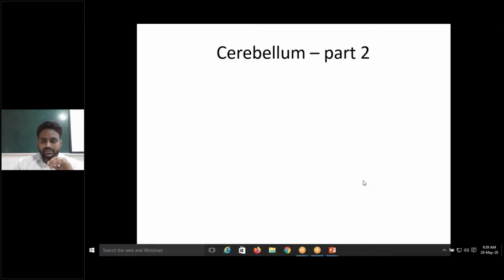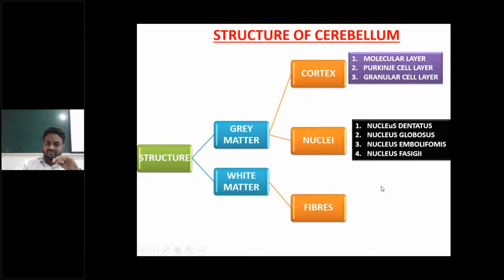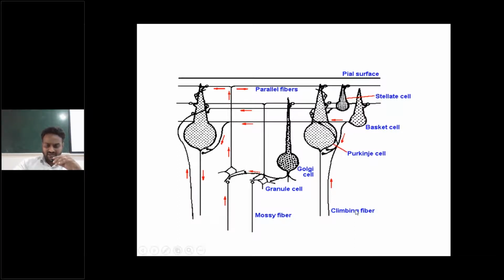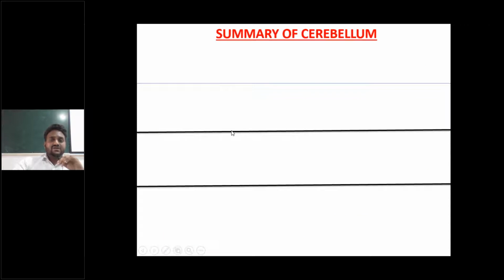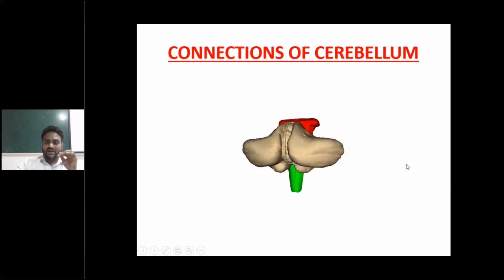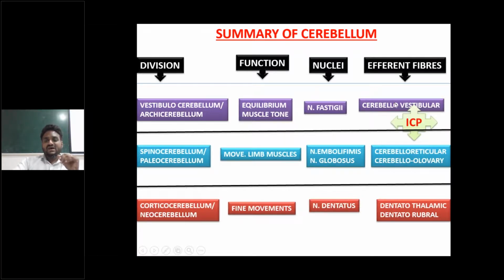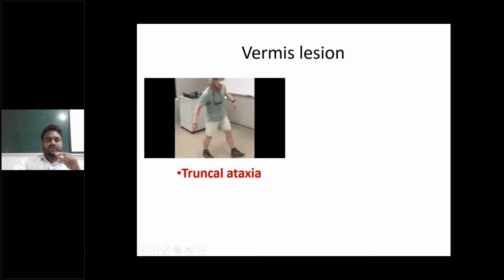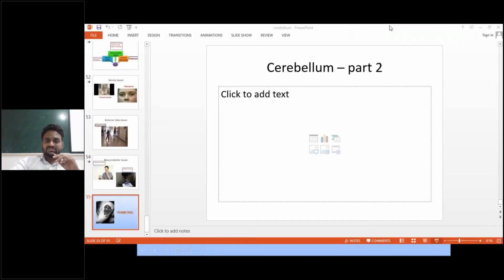A CLASS ON CEREBELLUM – PART - 2 BY DR SRINIVAS , ANATOMY, ASRAM, ELURU